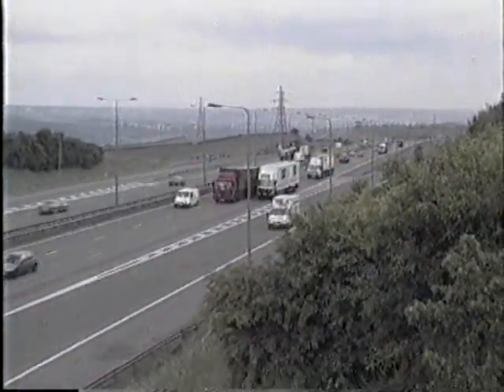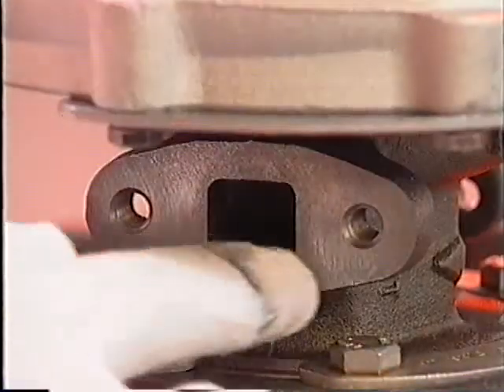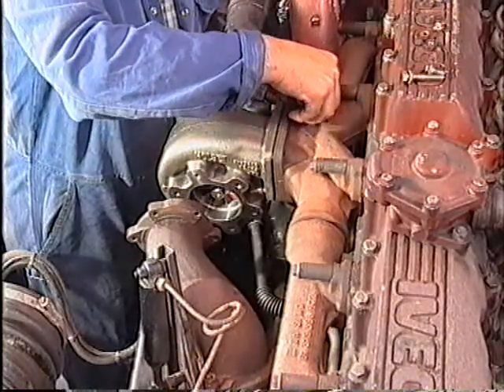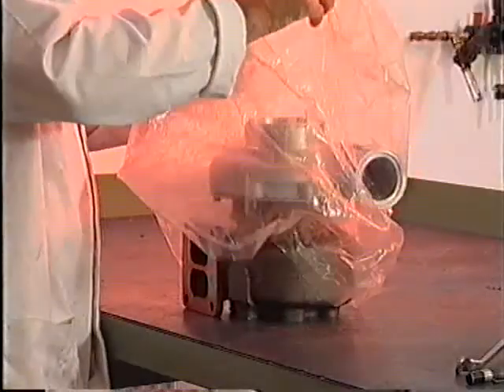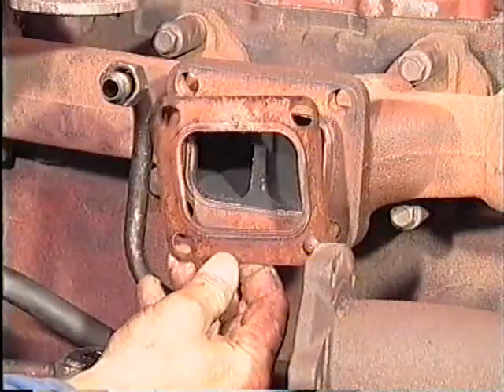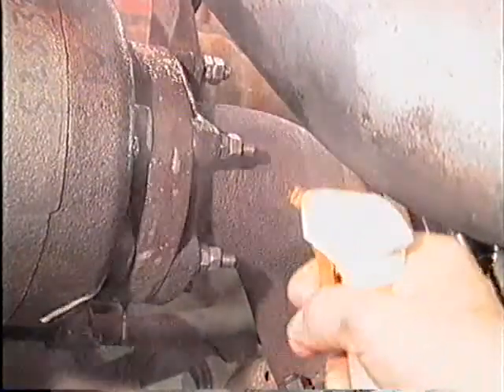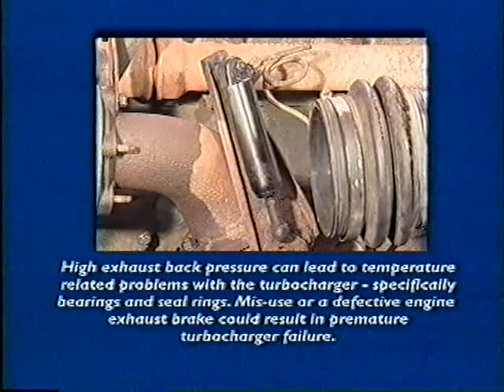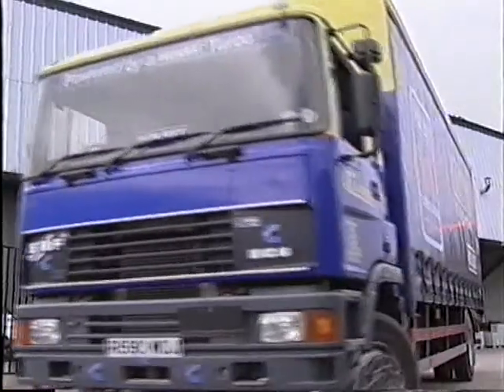How to fit a Turbocharger (Original)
How to fit a Turbocharger